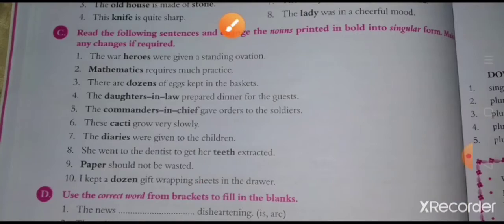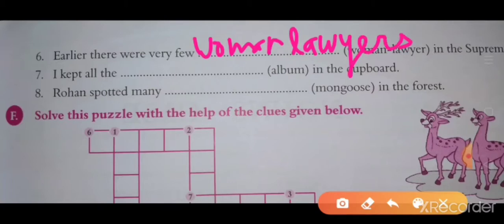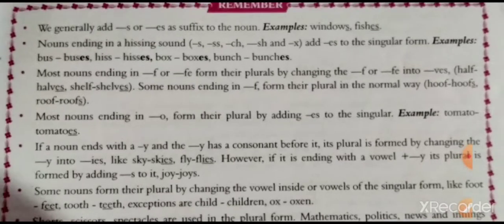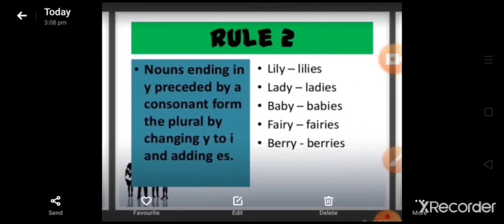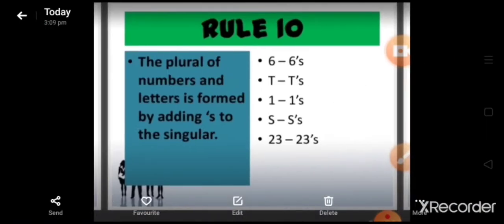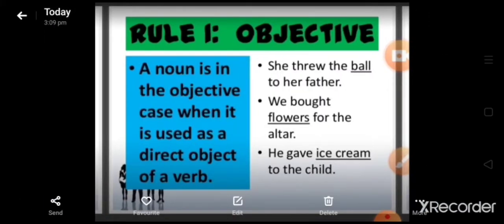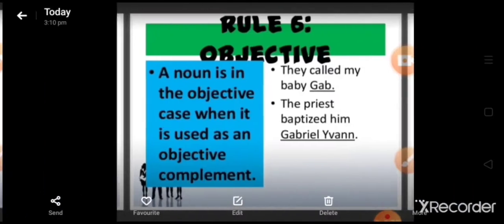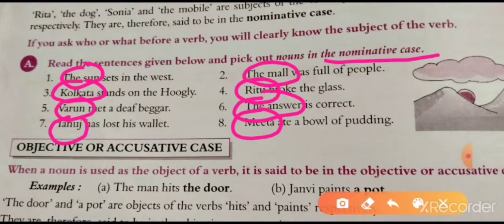Class VI English 03 07 2020 by Ms Vandana Wells part 40